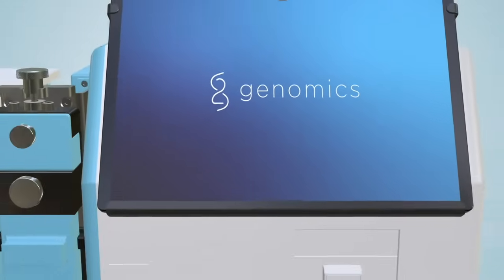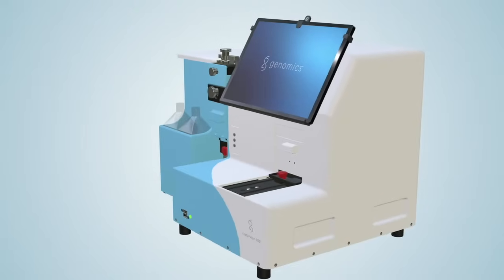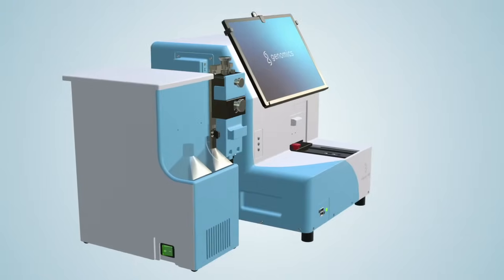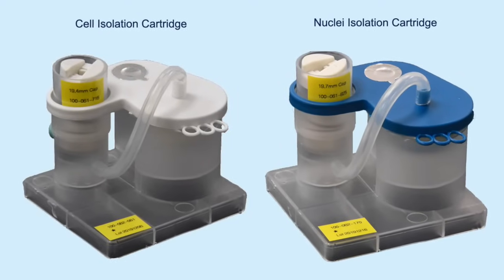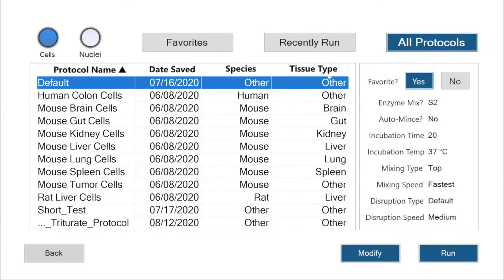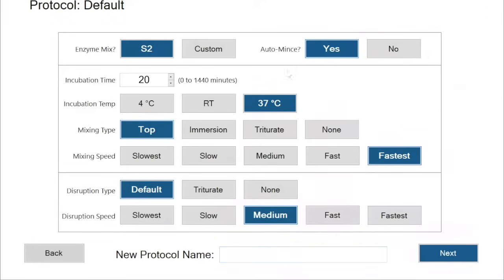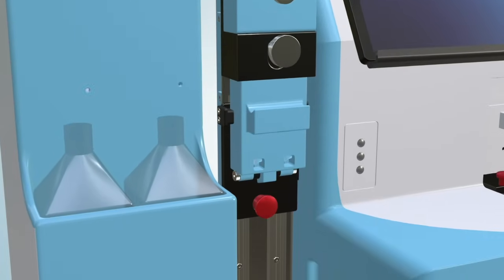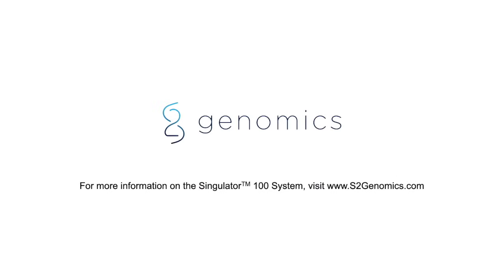Singulator™ 100 System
Say Goodbye To Manual Tissue Dissociation! Get single cells or nuclei from solid tissue in minutes.

Solid Tissue Dissociation. Automated.

The bench-top Singulator System and its single-use cartridges enable reproducible, rapid and hands-off tissue dissociations into single-cell or nuclei suspensions. Researchers can now easily obtain suspensions of nuclei or high-viability cells for a wide range of single-cell analyses.

Minimal Variability. Multiple Applications.

Ideal for genomics, cell biology and other ‘omics applications, including scRNA-Seq, snRNA-Seq, ATAC-Seq, CITE-Seq, FACS, and immuno-oncology. S2 Genomics provides a selection of pre-set protocols and pre-formulated reagents for cell isolations from
an expanding set of mouse, rat, and human tissues, including tumors.

See the wide range of tissues and organisms demonstrated on the Singulator 100 System for nuclei isolation